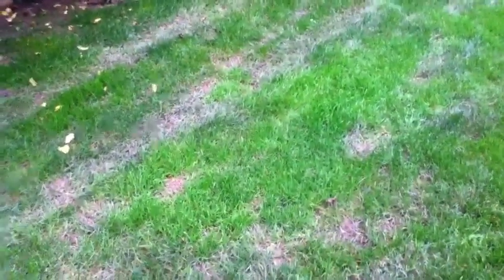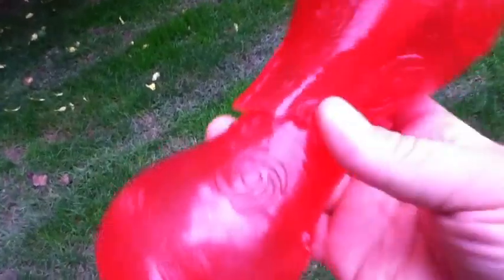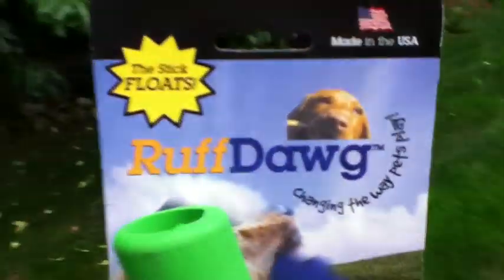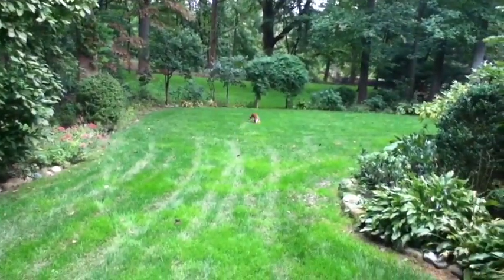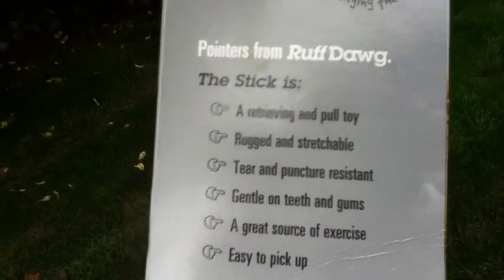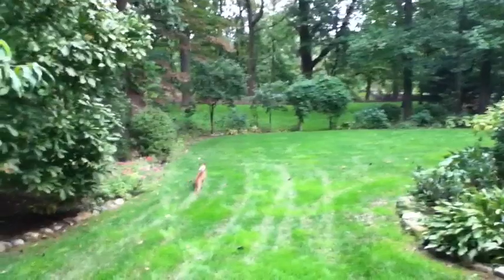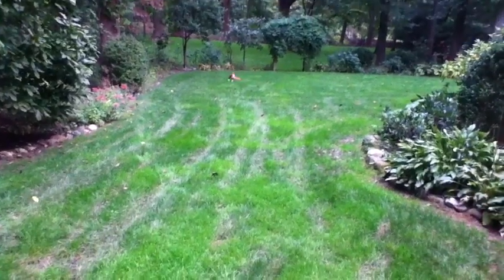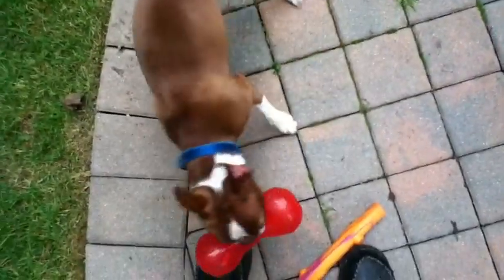Dog Product Review: RuffDawg "The Stick"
I made this video after experiencing some negative aspects from KONG brand dog toys that are constructed with the semi transparent rubbery material.  They last maybe one play session with my dog before they begin tearing and fragmenting. I have not had this experience with their opaque chew toys however.  But a friend told me about RuffDawg brand chew and fetch toys and they really are superior in my experience.